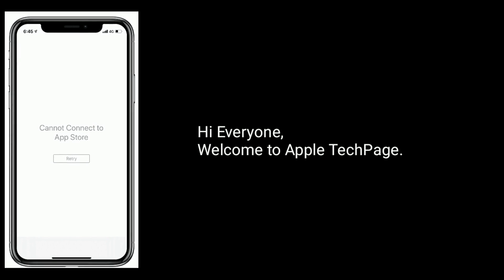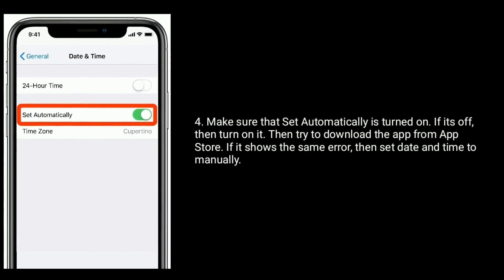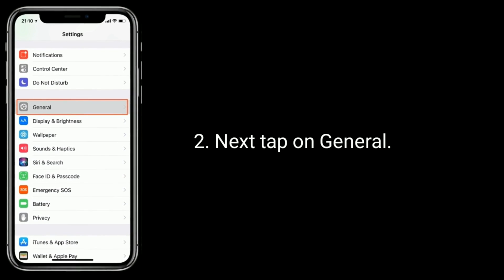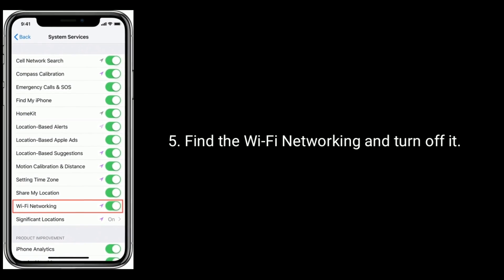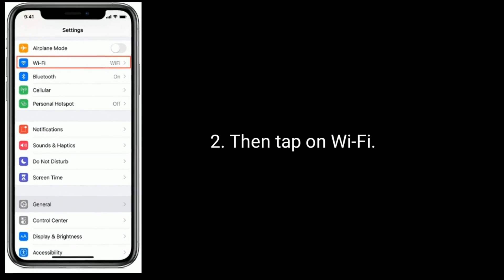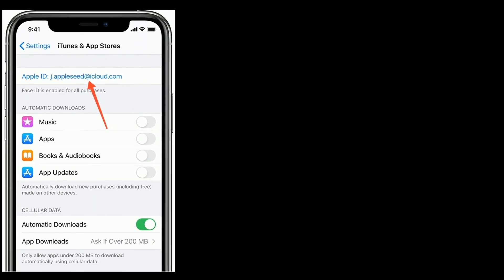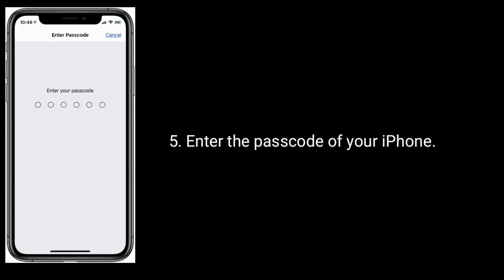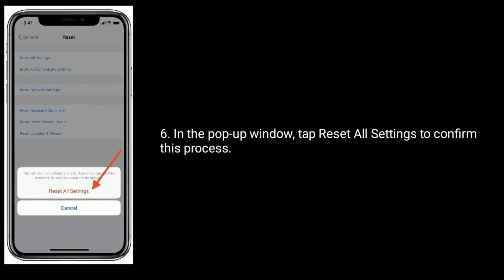App Store Not Downloading Apps after iOS 15.4 & It Shows Cannot Connect to App Store - Fixed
Cannot connect to App Store error on iPhone in iOS 14, how to fix App Store not working on iPhone in iOS 15,  iPhone 8 and 8 plus Cannot Connect to App Store in iOS 14,  How to fix Cannot Connect to App Store over Wi-Fi, iPhone 13 Pro Max won't download apps from App Store after iOS 15.4.